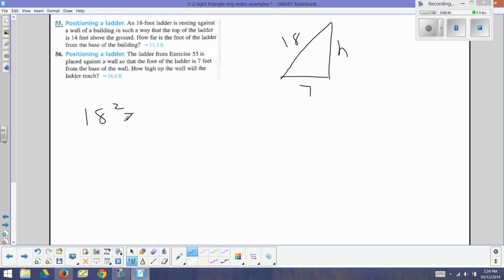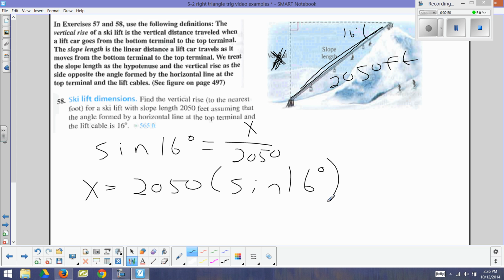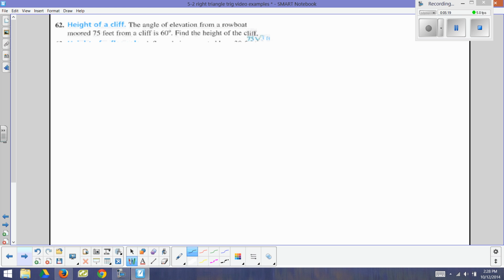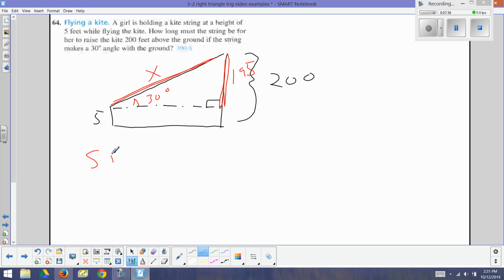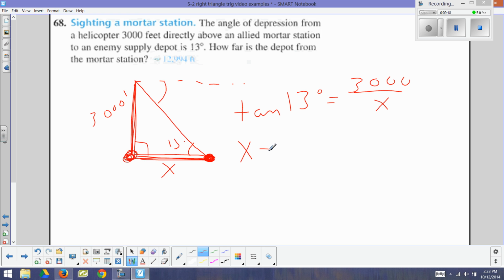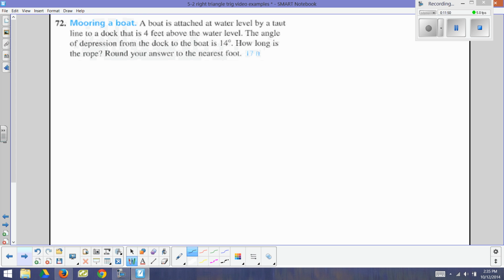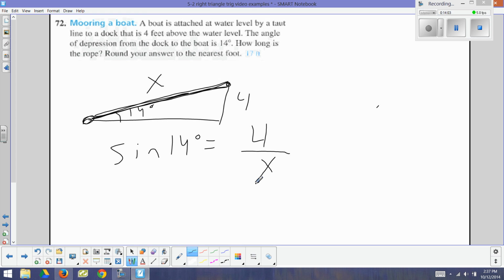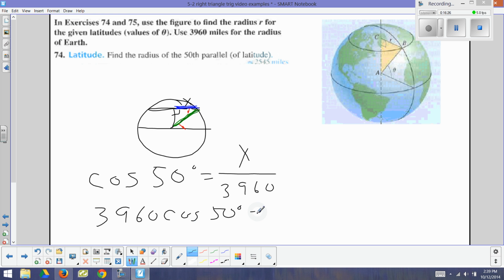5 2 examples part 2a